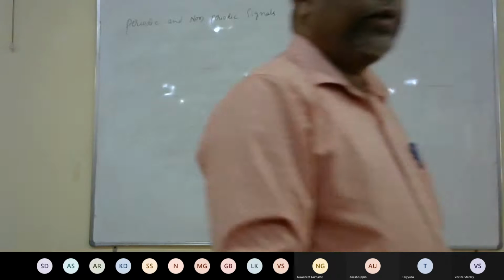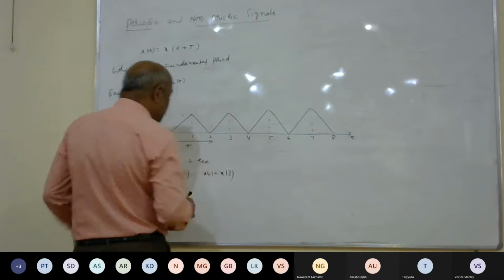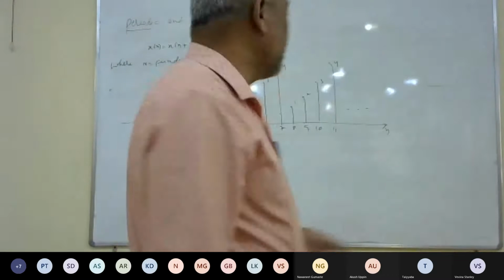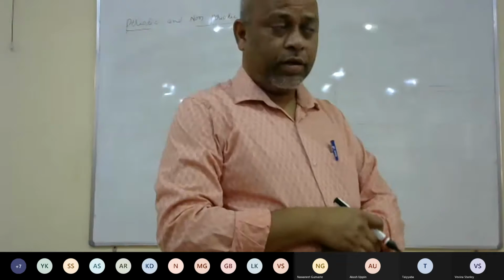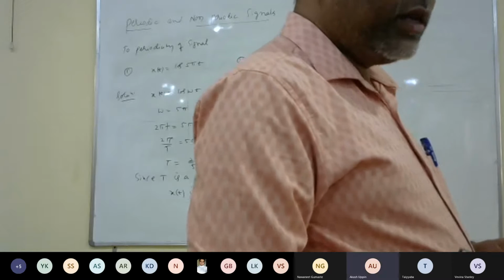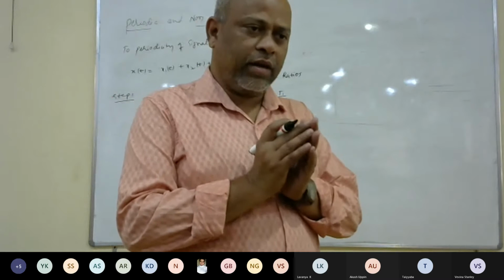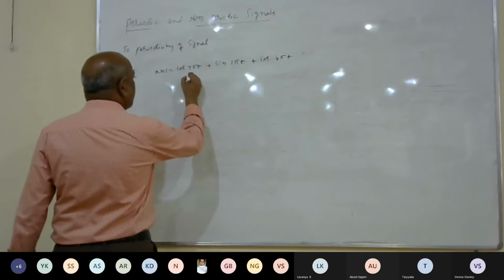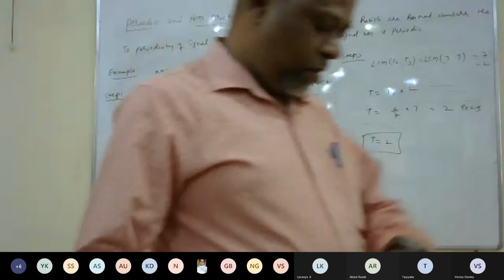Periodic and Non Periodic Signals